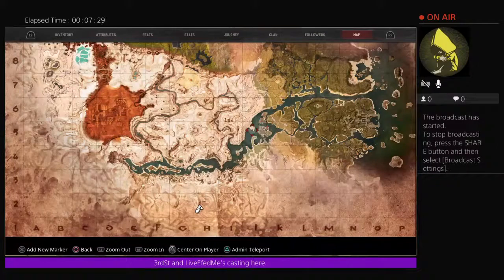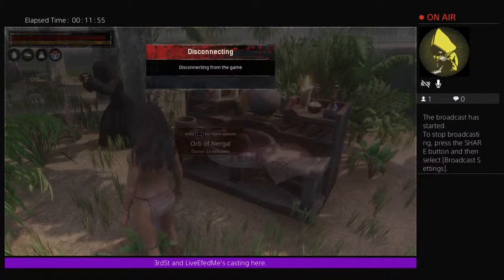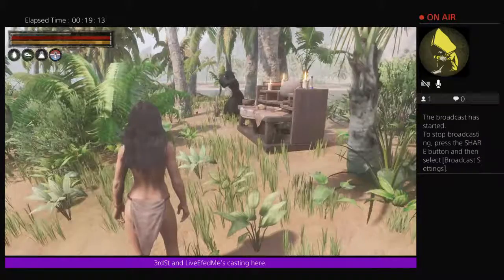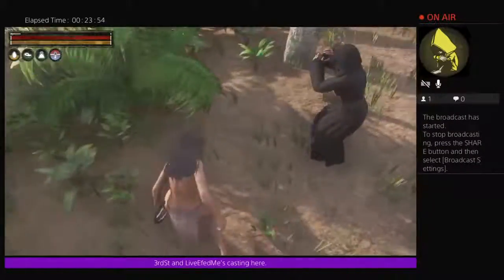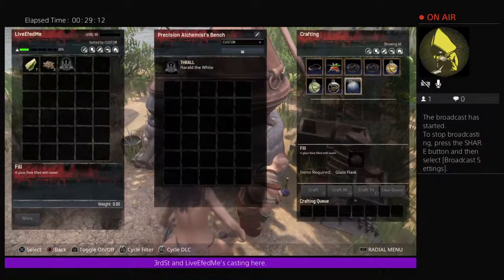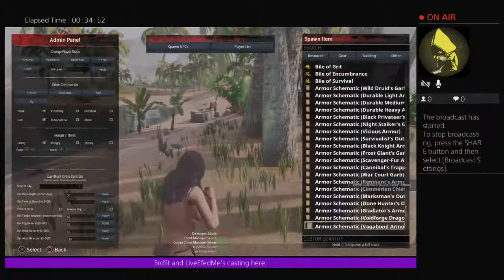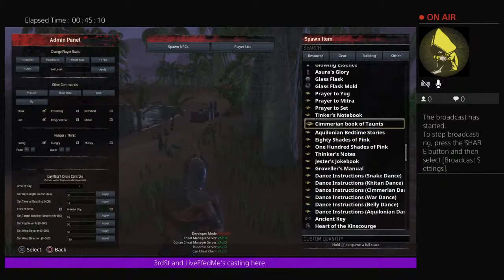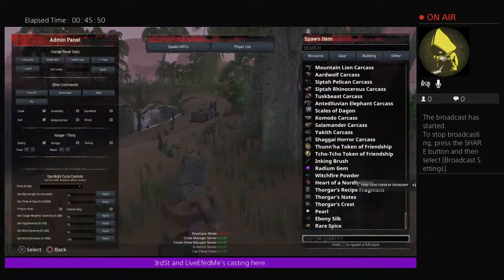Funcom pull a CDPR